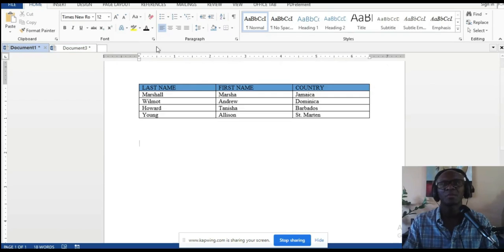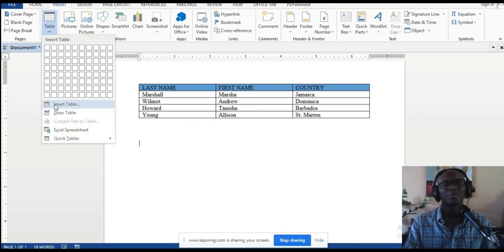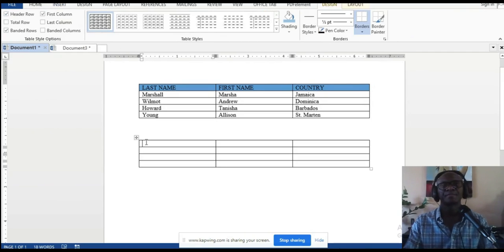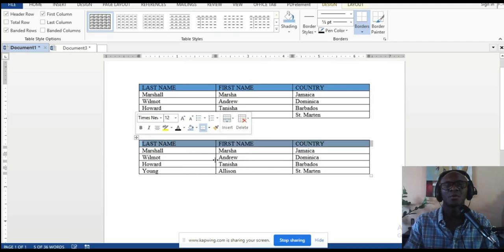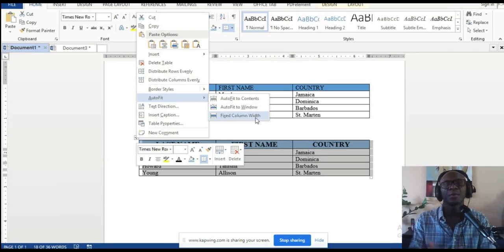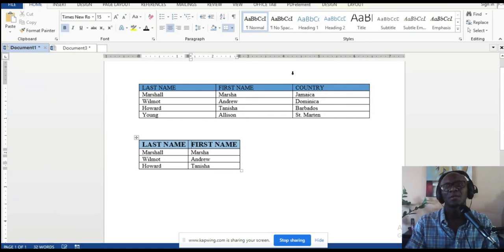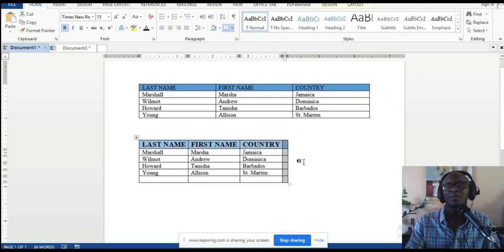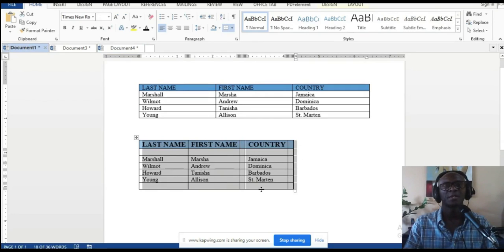How to create a table from scratch in MS Word.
Watch this tutorial to learn how to create a table from scratch in MS Word.